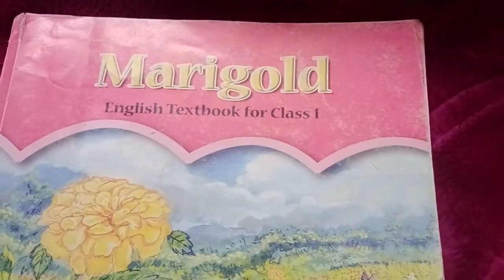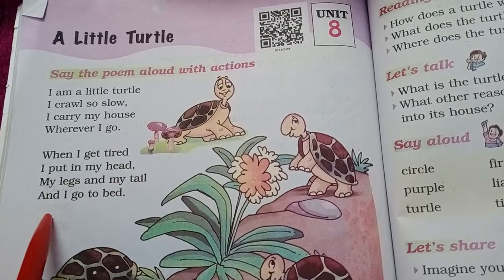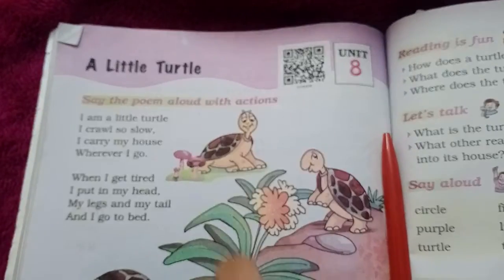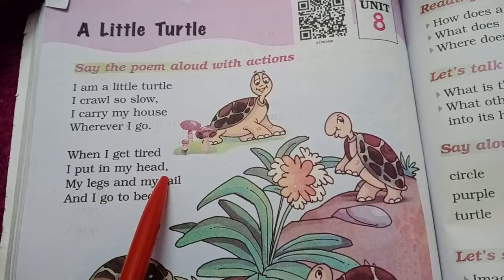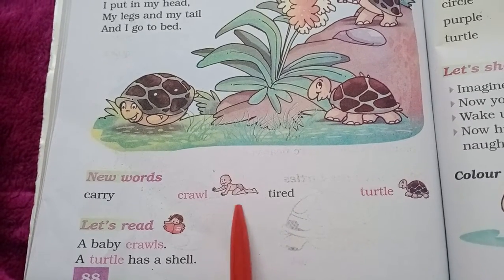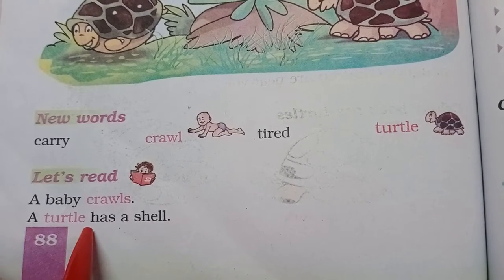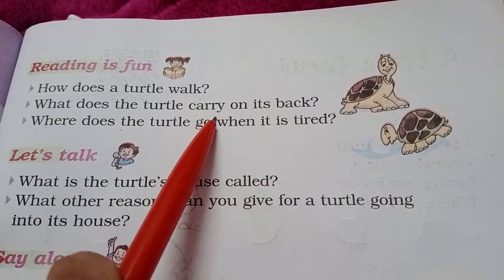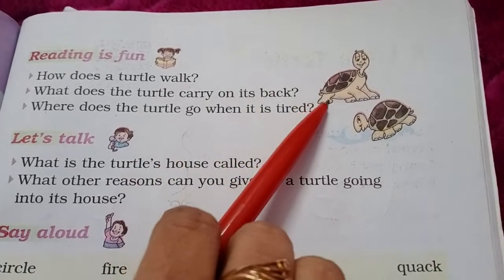Marigold ENGLISH Textbook Poem # A little Turtle # 🐢🐢🐢Full Explanation ✨✨✨